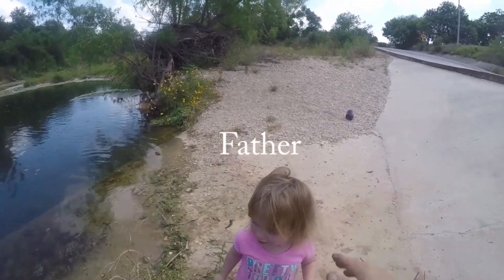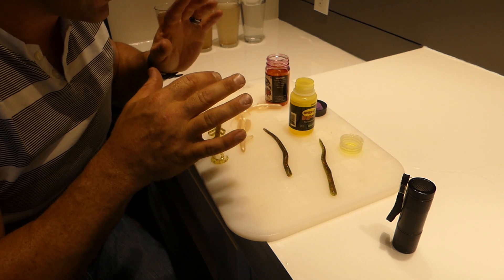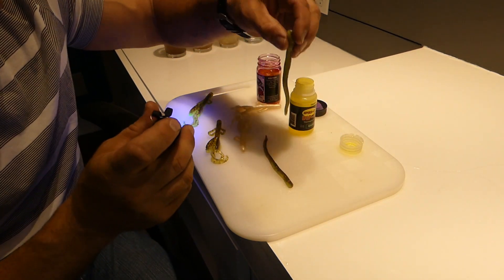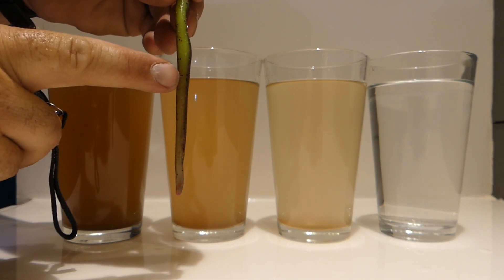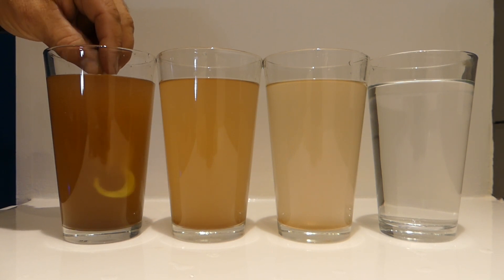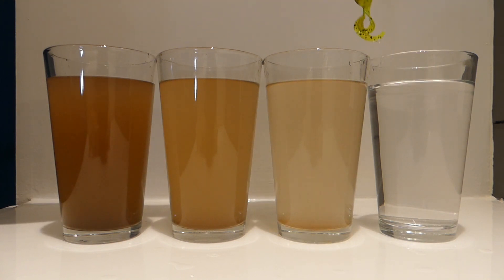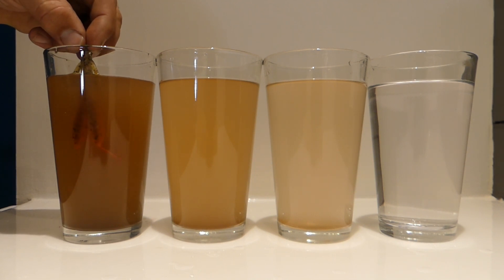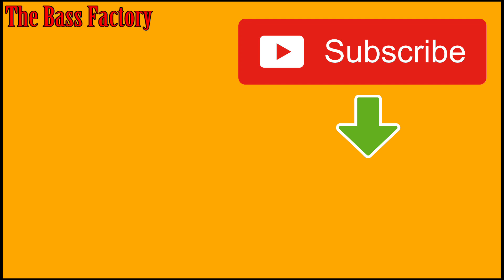Does Fish Dye Work? Can Fish See Color? Dye the tail plastics, How to Select the Right Lure Color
Does Fish Dye Work? Can Fish See Color? Dye the tail, How to Select the Right Lure Color
I wanted to do a little experiment and find out if I should dye the tail of my plastics and do it scientifically. dying the tail of a plastic can only affect 2 senses of a fish smell, and sight. Since there is not a good way of determining scent, but to fish with a buddy and use the same plastics but one uses the scent and see who catches more fish over several days. That is not a good experiment inside, so I tested the theory of water clarity and sight of 2 color dyes in stained to clear water. I found my results very interesting and hopefully gives you some insight into how a lure looks in different water and whether you should use scent attractants and the plus of dying the plastics. I hope this helps you find out how to catch more bass, crappie, bluegill, panfish, or whatever fish you are after in different water clarities no matter the season of Fall, Winter, Summer, and Spring. Let me know if you use Scents and Attractants and rely up tipping or dying the tail of you plastics for more fish catching.